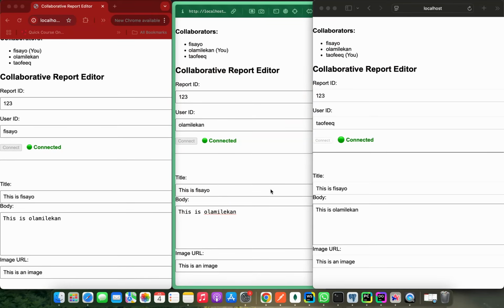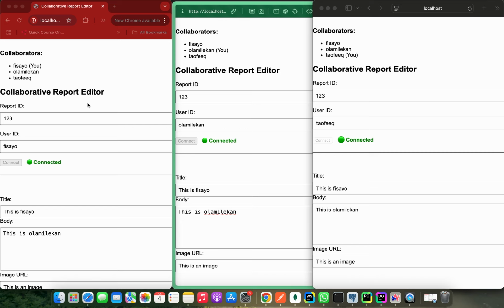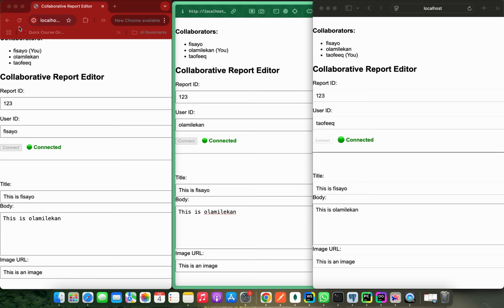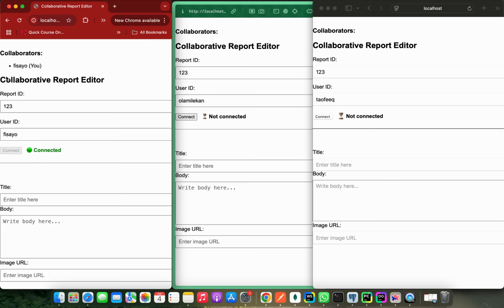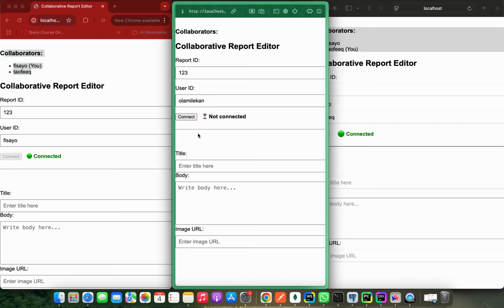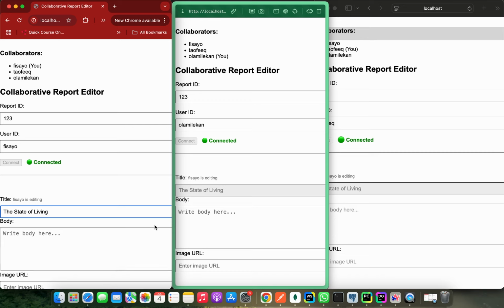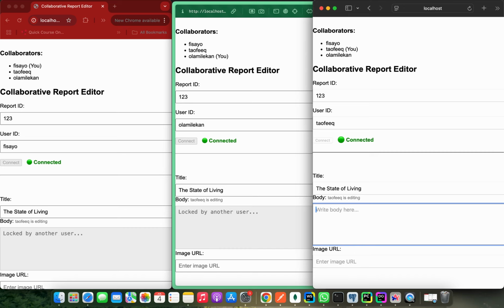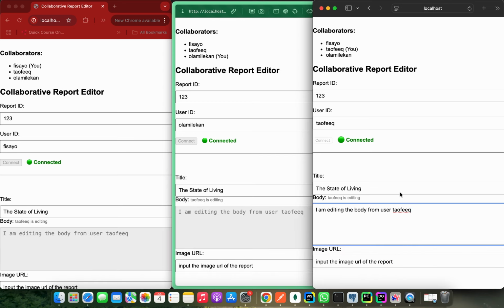Real-Time Field Locking Demo (Like Google Docs) — Should I Drop the Tutorial?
Just like Google Docs — but custom-built!
In this demo, multiple users can edit a single post in real-time, with field-level locking to prevent conflicts. Want to see how this was built using NestJS, WebSockets, and plain HTML and JavaScript? Drop a comment and I’ll record a full coding tutorial!